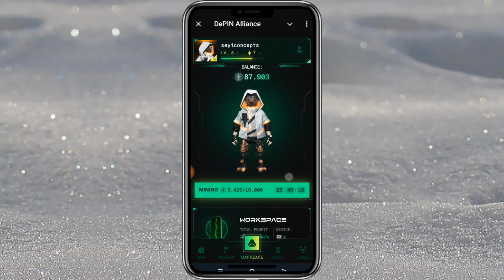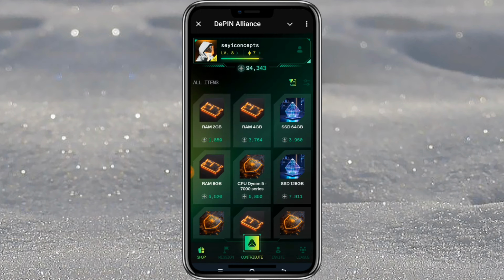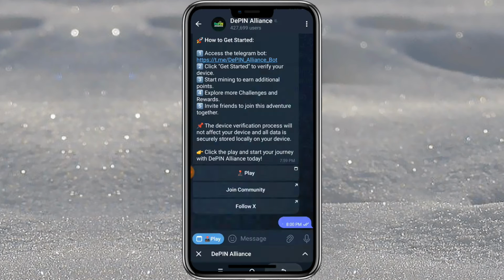How To Get Started With DePin Alliance Airdrop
How To Get Started With DePin Alliance Airdrop - A Step-By-Step Guide

In today’s video, we’re diving deep into the exciting world of DePin Alliance and how you can take advantage of their airdrop program. If you’ve ever been curious about cryptocurrency airdrops or how to get started with DePin, you’ve come to the right place!

In this detailed guide, we’ll walk you through everything you need to know to successfully participate in the DePin Alliance airdrop. We'll cover the following topics:

- **What is DePin Alliance?**: An overview of the DePin project, its mission, and the value it provides to its users.
- **Understanding Airdrops**: A clear explanation of what airdrops are, how they work, and why they are an essential part of the cryptocurrency ecosystem.
- **Eligibility Criteria**: Learn about the requirements for participating in the DePin Alliance airdrop and how to ensure you meet them.
- **Step-by-Step Participation Guide**: We will provide a comprehensive walkthrough on how to register and claim your airdrop tokens. From setting up your wallet to completing necessary tasks, we’ve got you covered!
- **Safety Tips**: Important precautions to take while participating in airdrops to avoid scams and protect your assets.
- **Frequently Asked Questions**: Addressing common queries and concerns about the airdrop process.

By the end of this video, you’ll be fully equipped with the knowledge and tools to successfully get started with the DePin Alliance Airdrop.